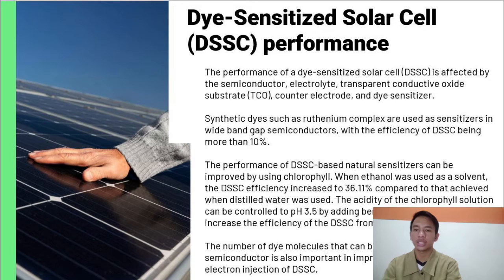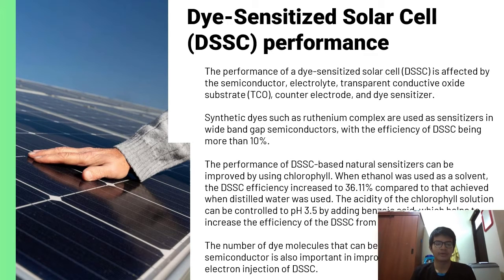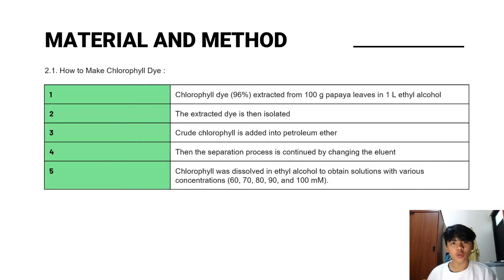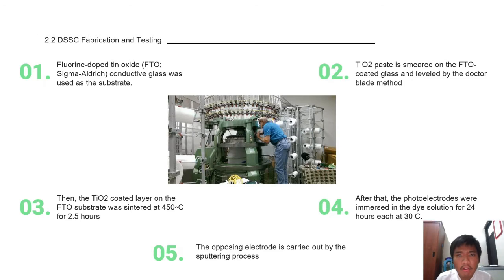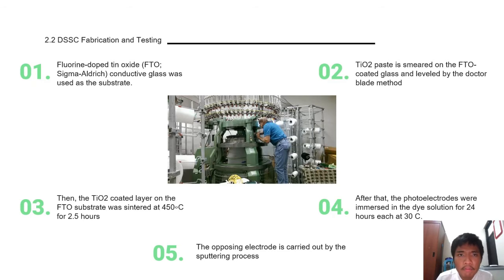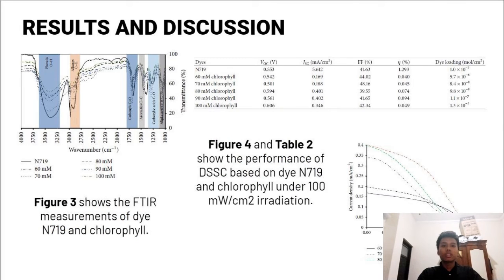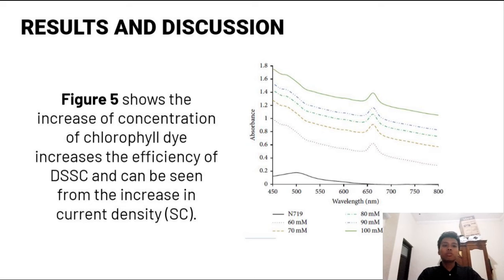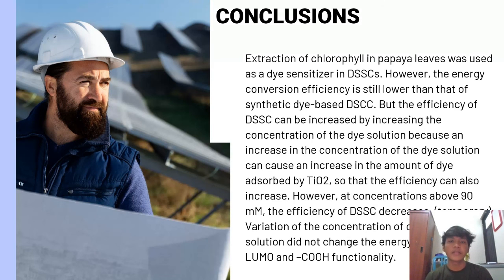Group 2 Presentasi Revisi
Members:
Paskah Ridho(I0422121)
Samuel Louis(I0422136)
Steven Ericson(I0422139)
Kevin William(I0422155)
Ryan Hasangapon(I0422158)
Vidy Jhon(I0422160)